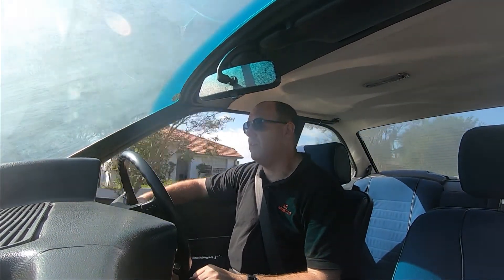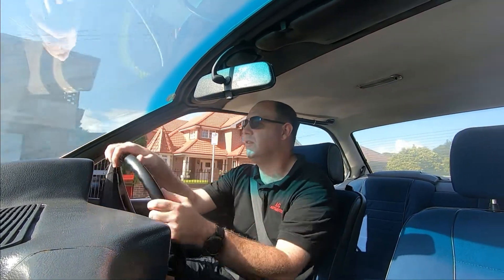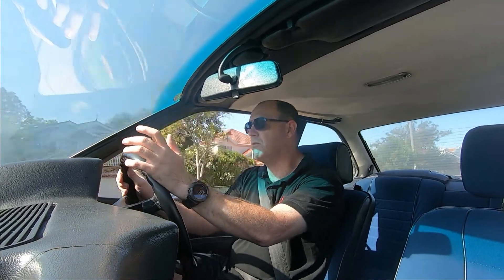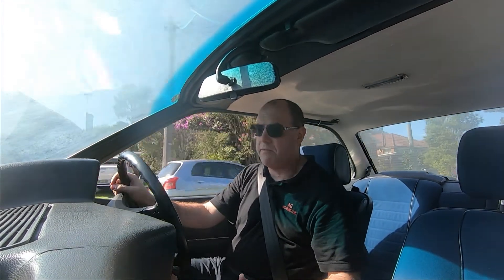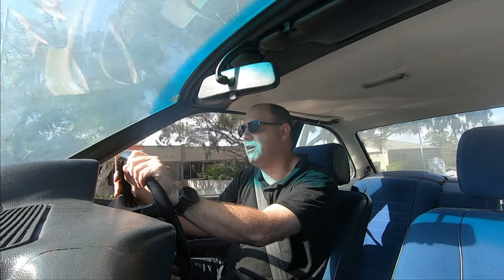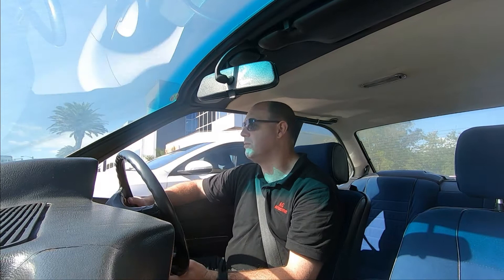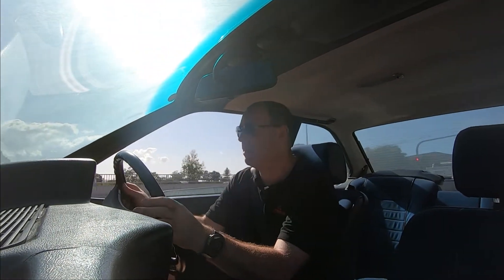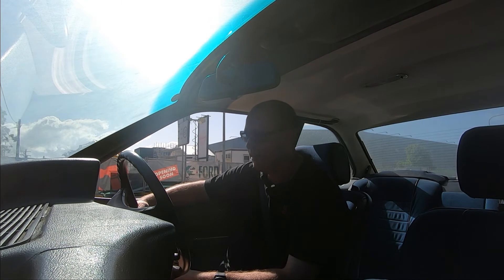1977 BMW 633 CSI Driving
1977 BMW 633 CSI Driving. Well going back in time to the 70's and i felt pretty good in the lounge chair of a seat i was sitting in steering this fully loaded luxury tourer. The steering wheel is BMW signature wheel and the dash does remind me of current model BMW's. The steering was a bit heavy and the brakes were a bit spongy but for a 1970's model it drove surprisingly well. i didnt really hear any cracks or noises which tells me BMW built a very solid car.